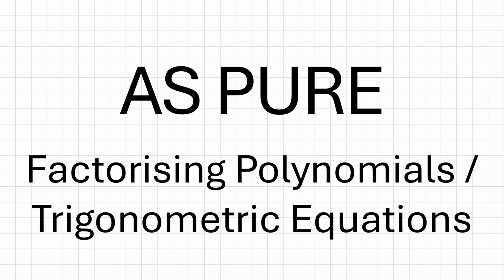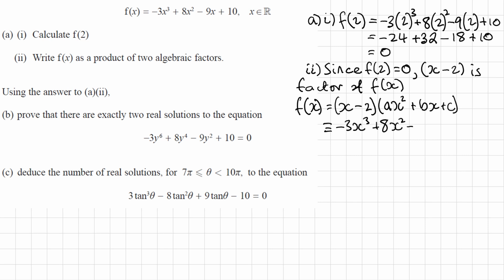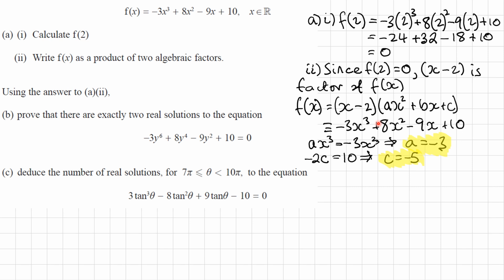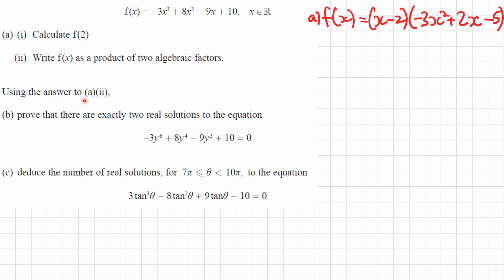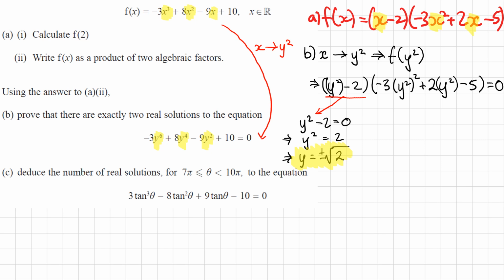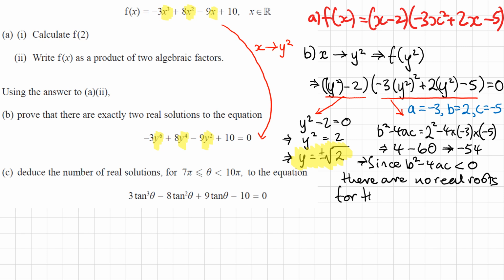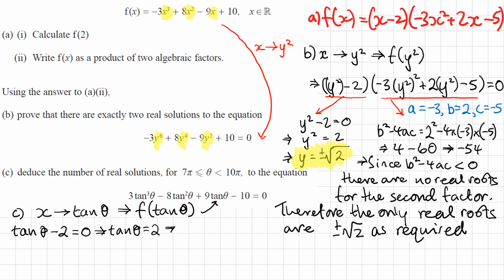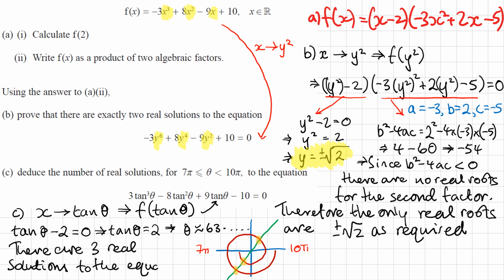AS Pure - Polynomials and Trigonometry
AS Maths question on polynomials and trigonometry